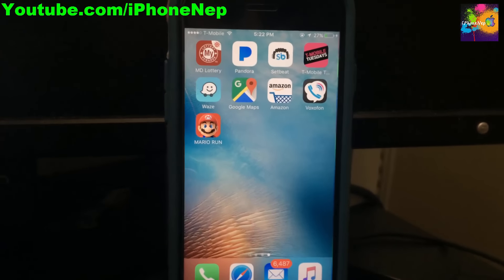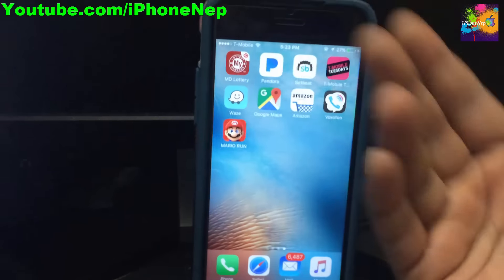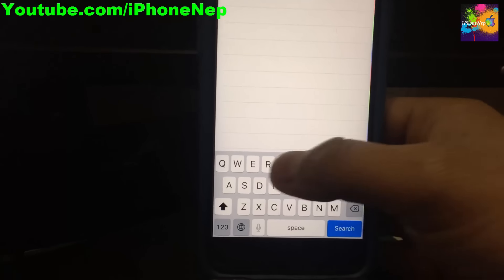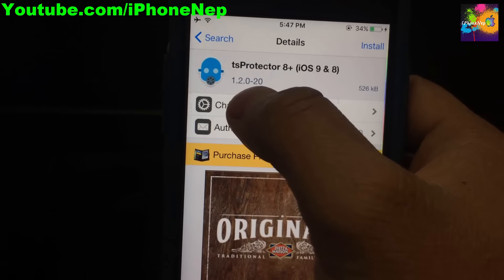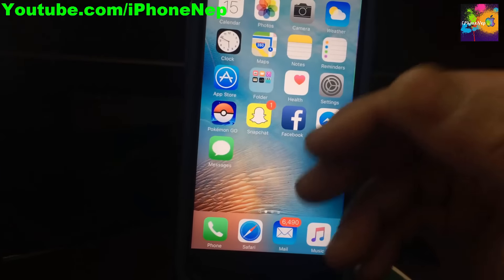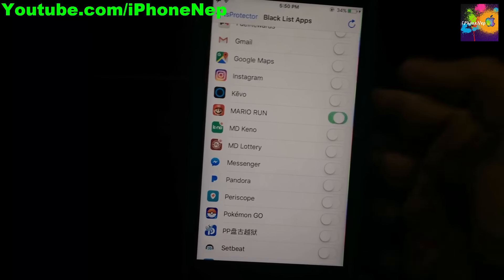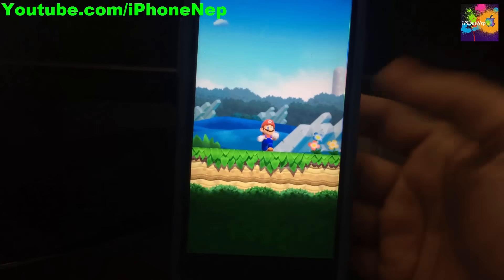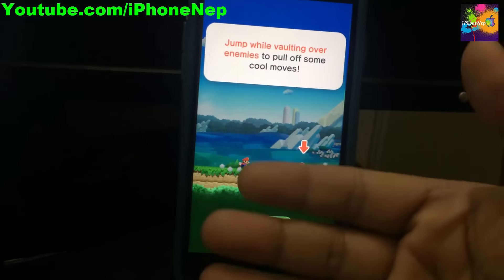How To Fix Super Mario Run Crash - iPhone, iPod & iPad On Start Up - Jailbreak Device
On This Video i am going to show you how to fix Mario Run crash on start up this method only works on jailbreak device only and it cause by jailbreaking device too..so enjoy the video